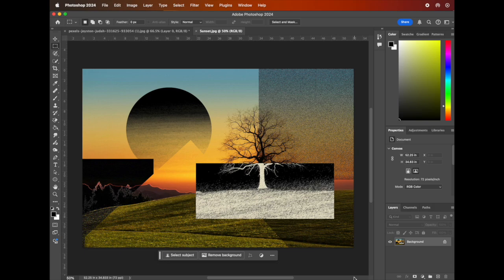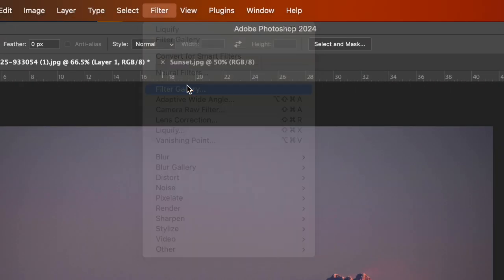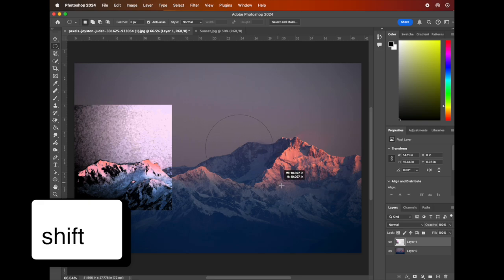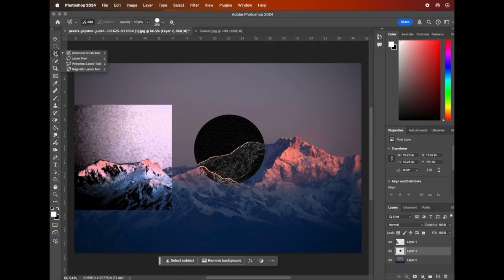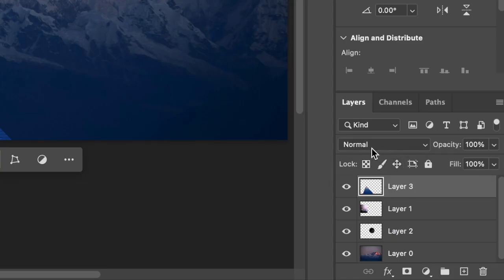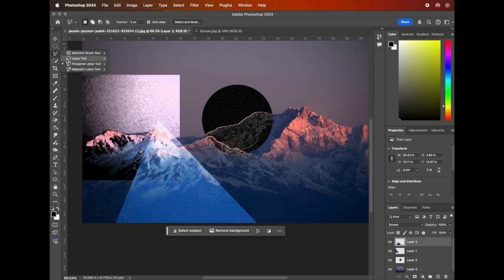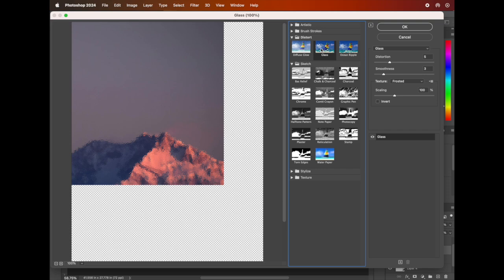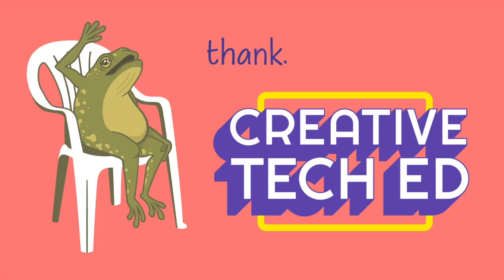Photoshop Texturized Shapes Project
Gain practice using selection tools and the filter gallery while making an awesome abstract piece of art!

For more practice files, check out these puzzles on Teachers Pay Teachers